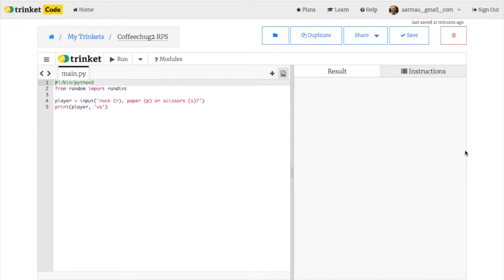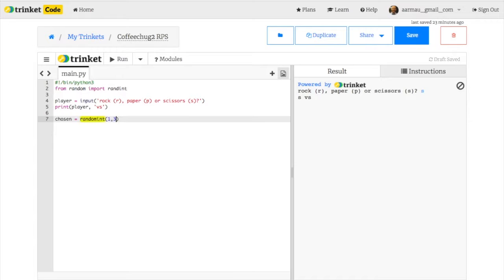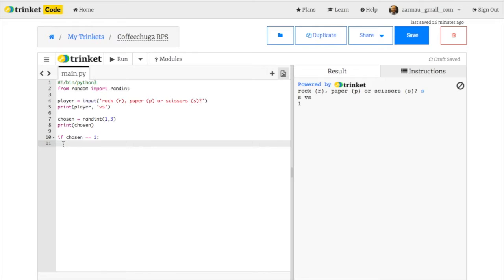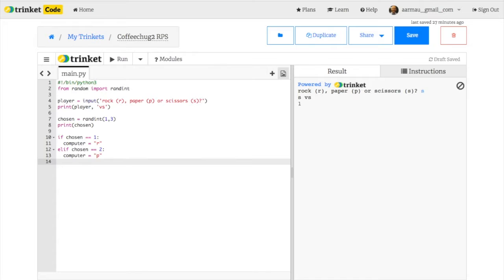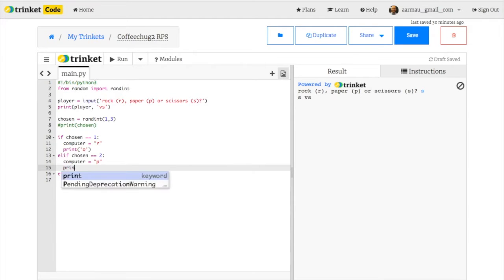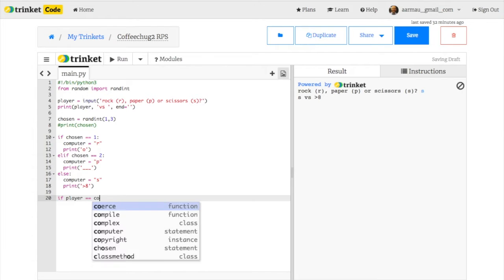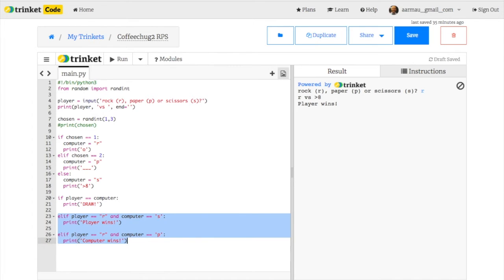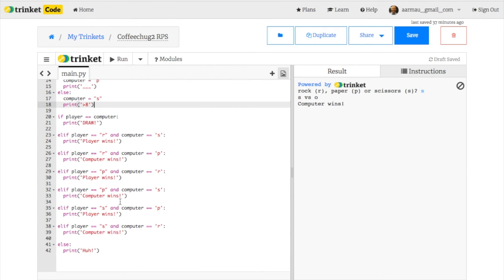Python Coding 1.3 Create Rock Paper Scissor Game